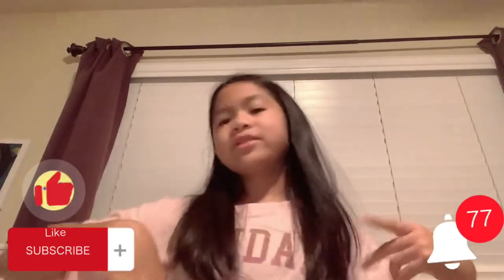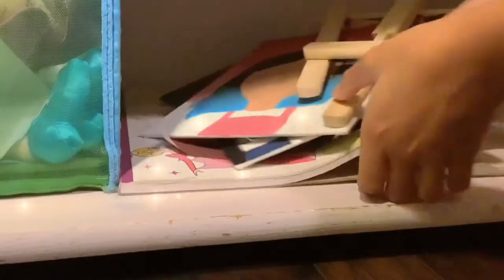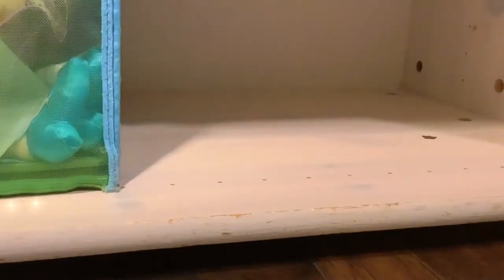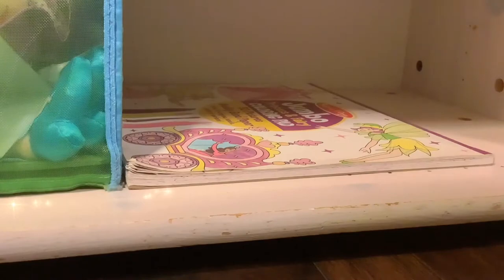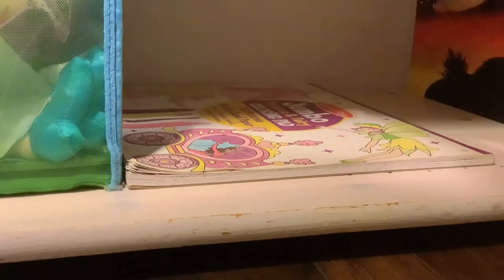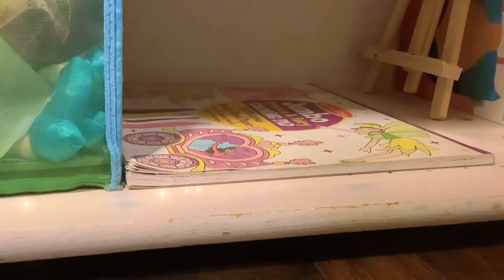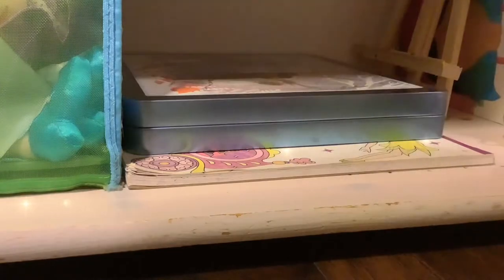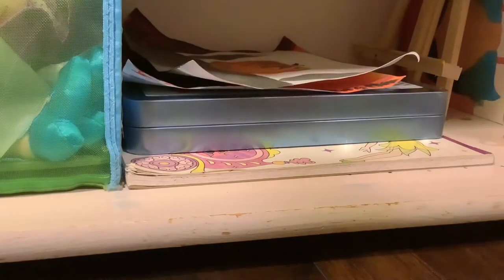Organizing Storage Areas in My Room||Vlog||OfficiallyAngela